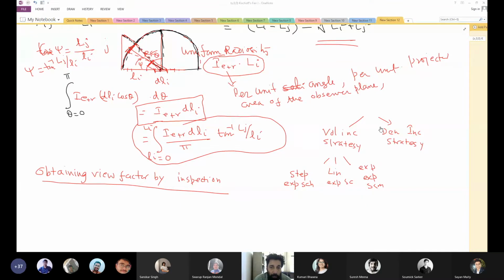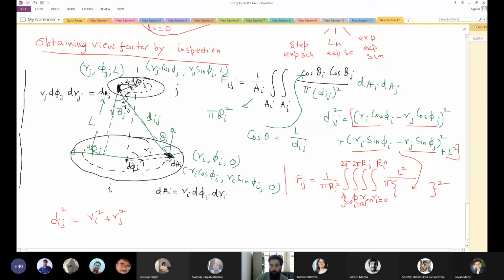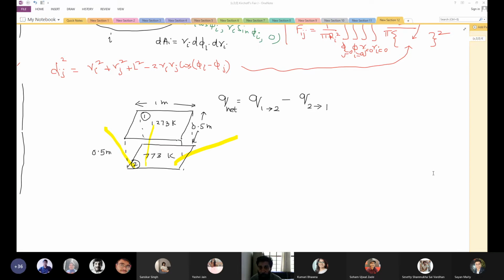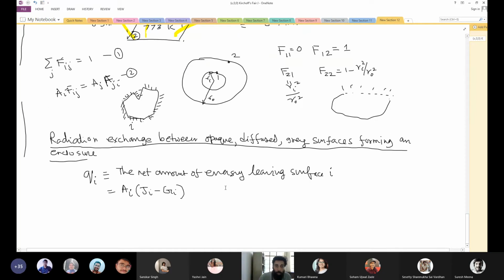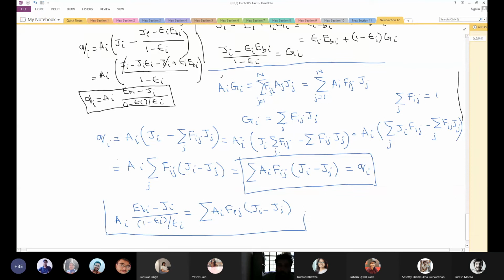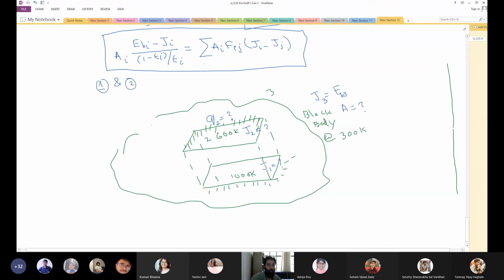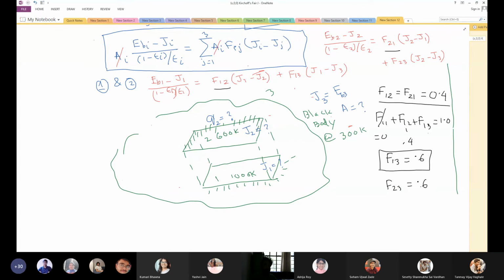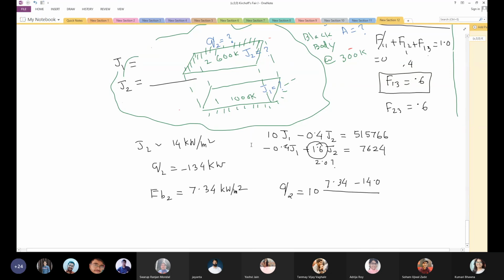JC 26 March